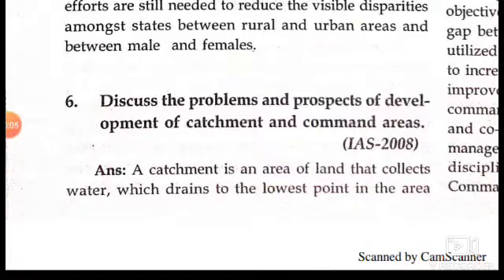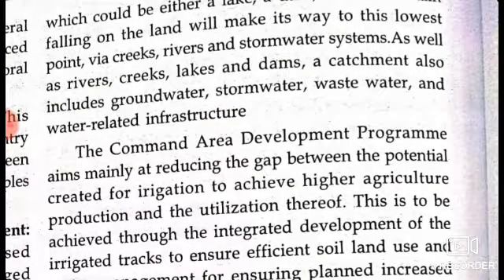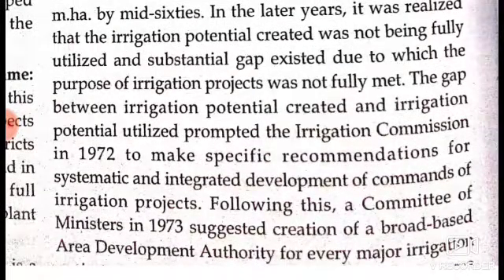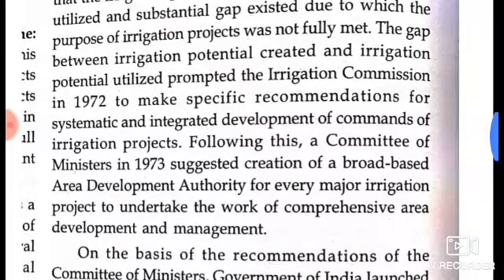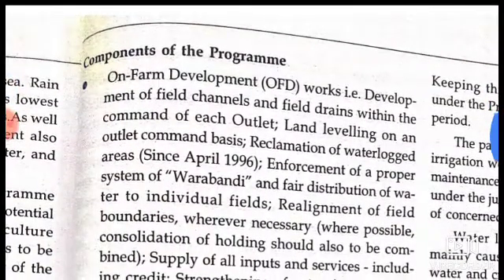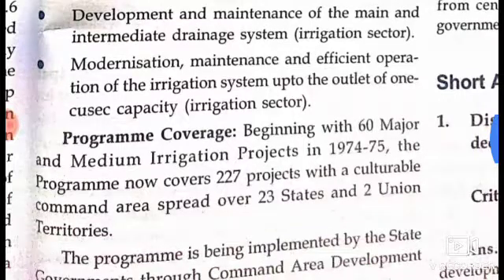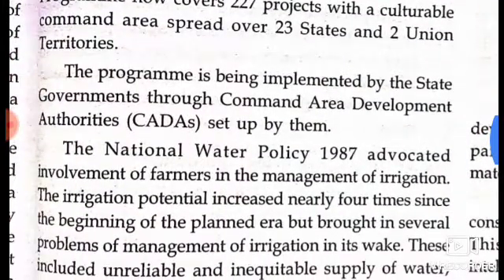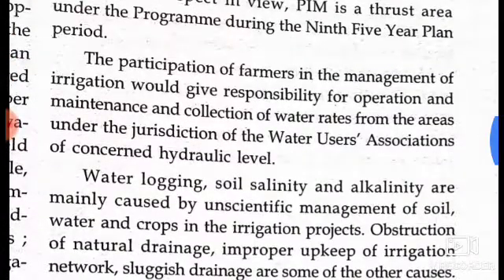September 2, 2019